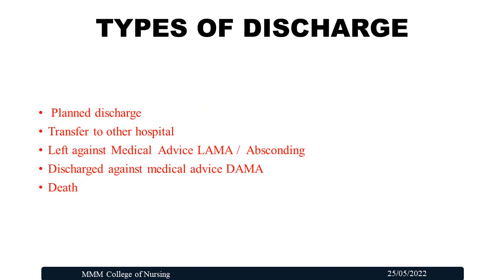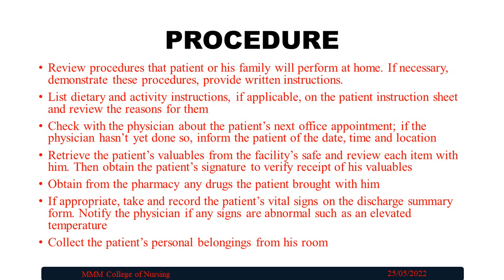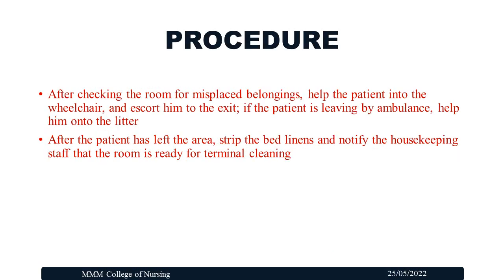DISCHARGE FROM THE HOSPITAL